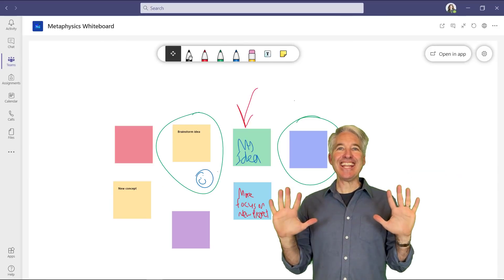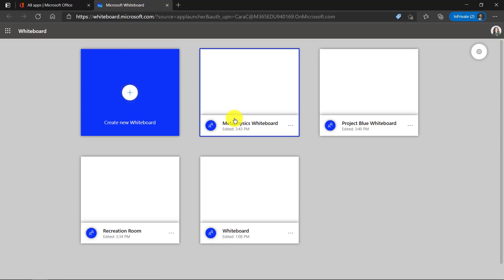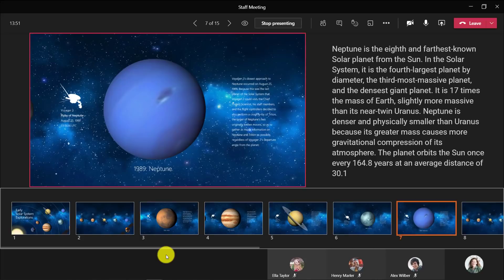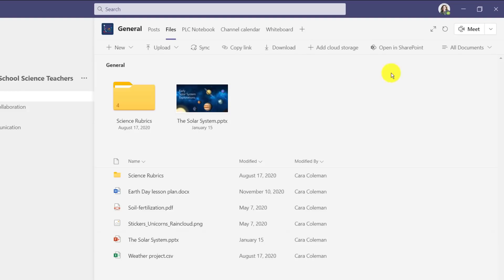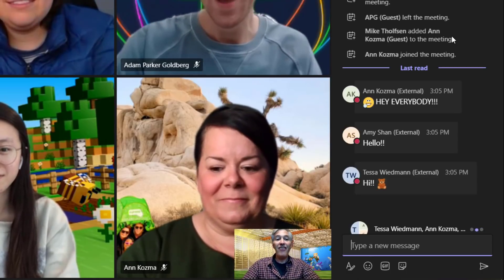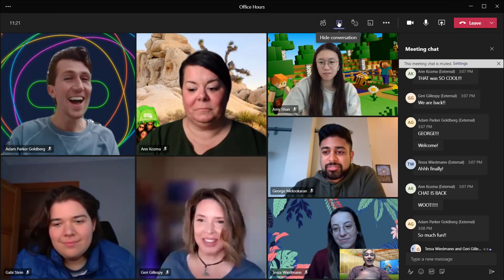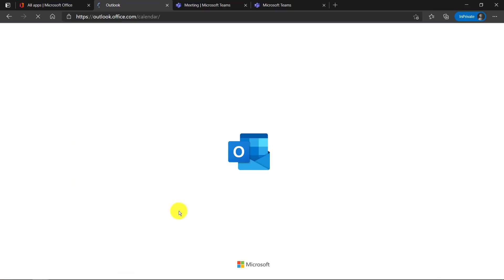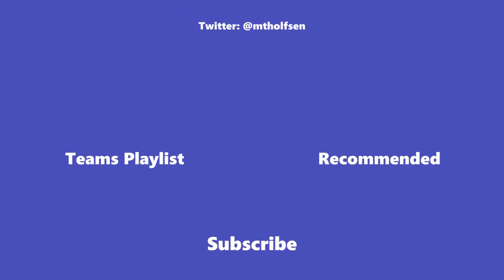10 New Features in Microsoft Teams for 2021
In this step-by-step tutorial video, I walk through 10 new features in Microsoft Teams. These new updates in Microsoft Teams are out in 2021, and include Whiteboard in Microsoft Teams channels, Presenter View in Teams meetings, SharePoint updates, Disable Meeting Chat in Teams, and a lot of Teams and Outlook updates.  Microsoft Teams new features are always rolling out and updating, so this can help you keep up with the latest updates.

0:00 Introduction
0:10 Whiteboard in Channels
1:47 Presenter View in Teams Meetings
3:56 Files improvements, pinning files and folders
4:39 Files View improvements from SharePoint
5:29 Drag Outlook file into Teams (Desktop)
5:57 Disable Teams Meeting Chat
9:03 Set Default in Outlook web to always be a Teams meeting
9:51 Launch Teams from Chat icon in Outlook web
10:01 Outlook web and Teams meetings Join options are expanded
10:34 Teams Channel Calendar